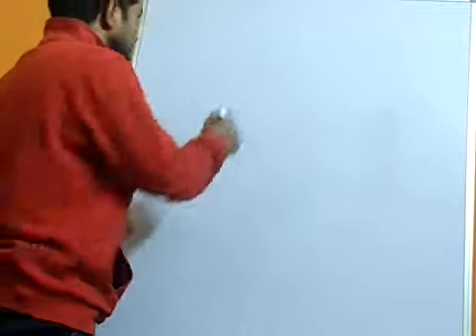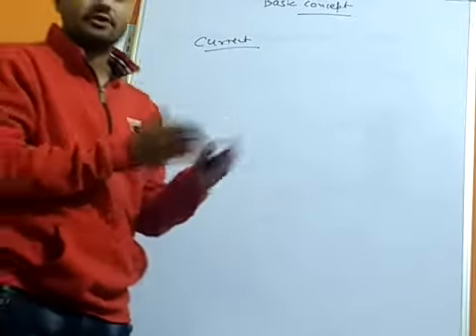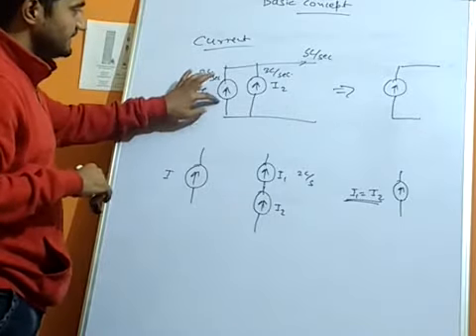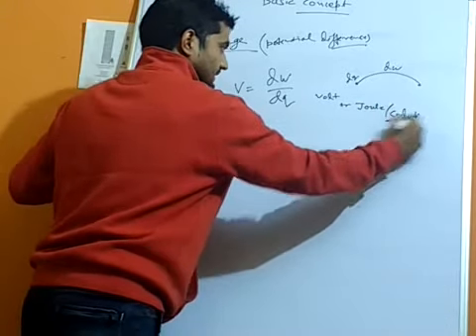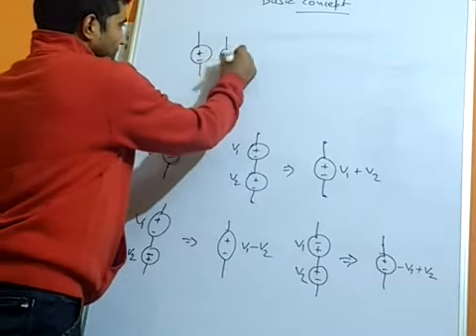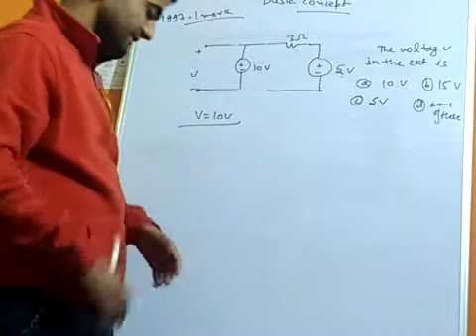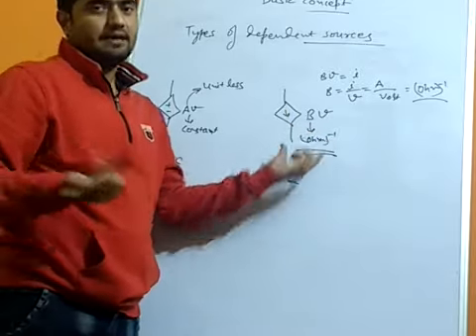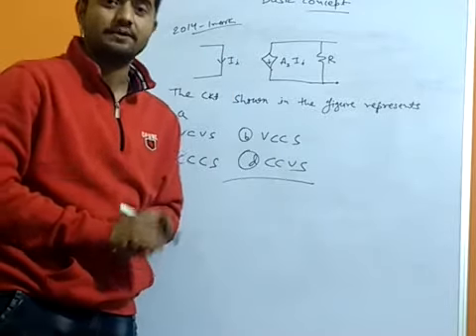Network Analysis Lecture 1- Basic Concept by AKHILESH PANDEY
Topics Covered-

Electric Charge
Dependent & Independent Voltage Source
Dependent & Independent Current Source
Series and parallel Connection of Voltage & Current source